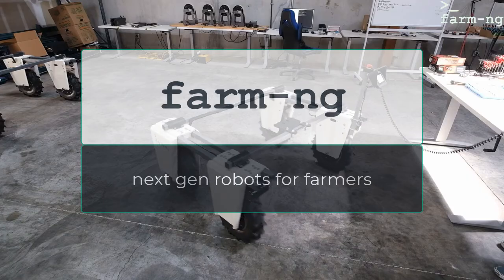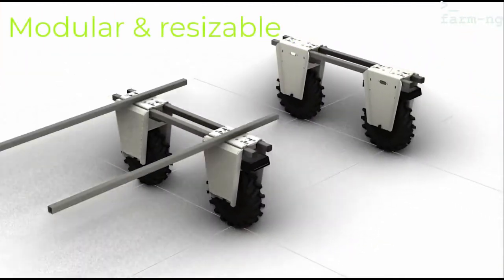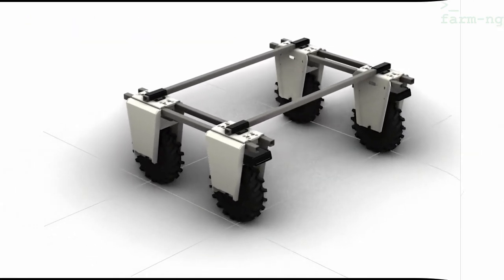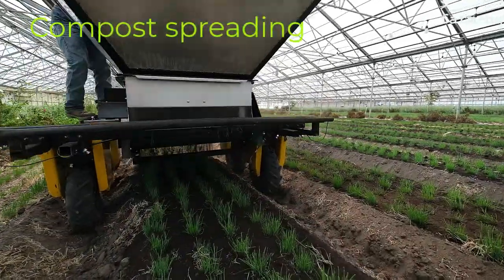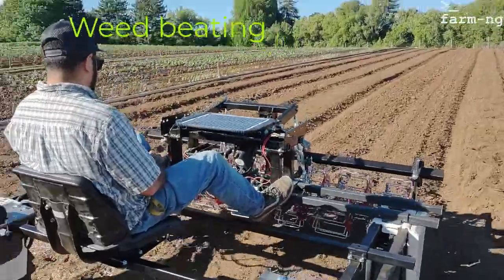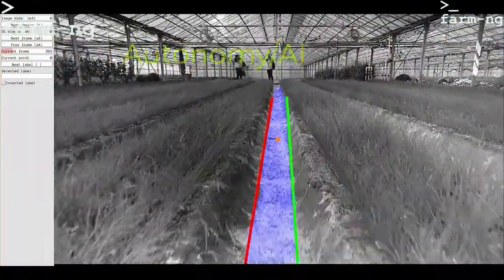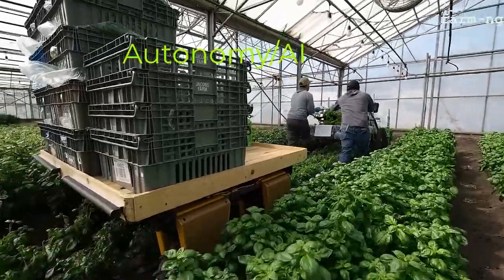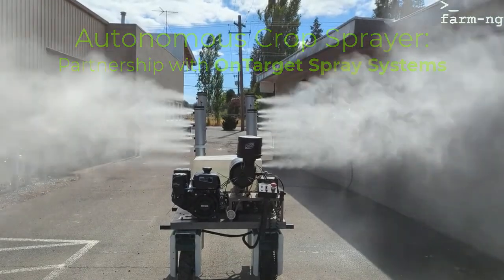Amiga Introduction Q3 2022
This is a quick summary of farm-ng's main product: The Amiga, a modular, configurable micro tractor with many uses and ability to run autonomously.